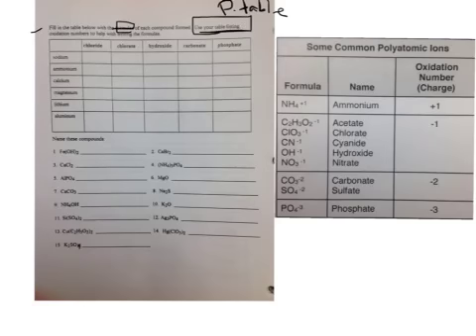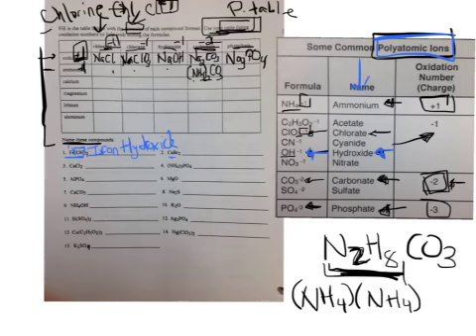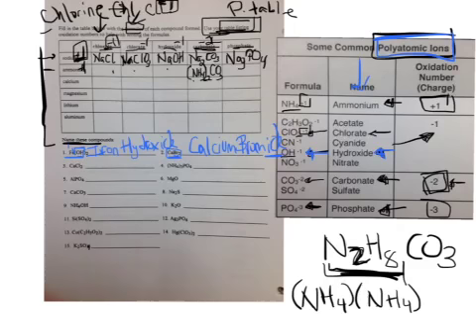Naming binary compounds part 2